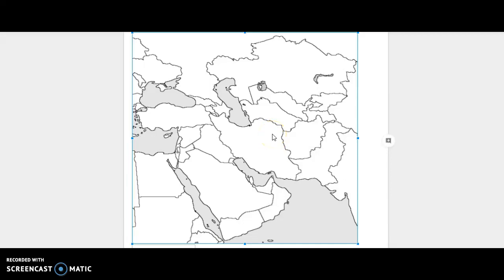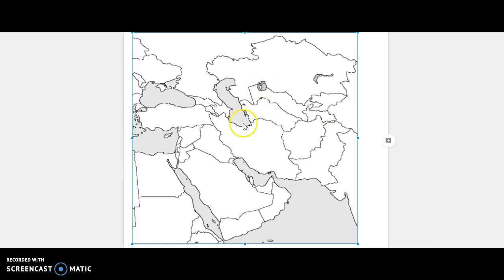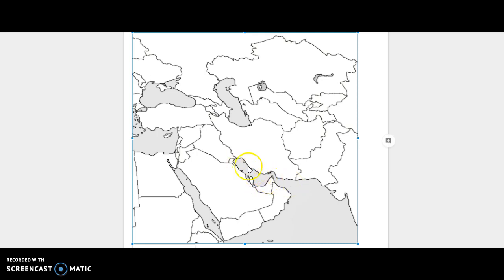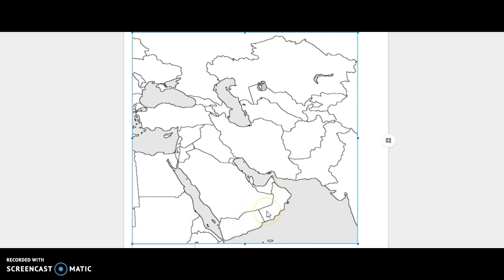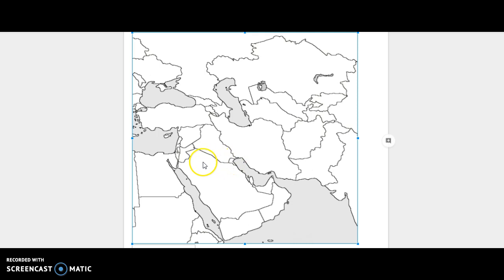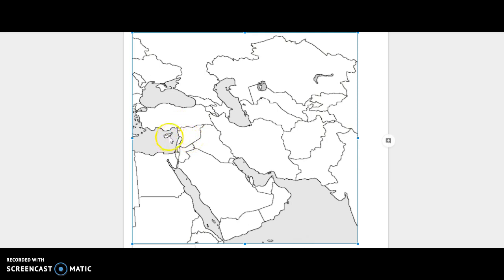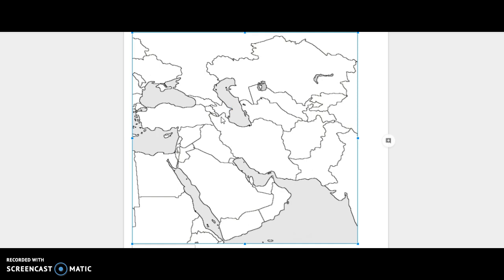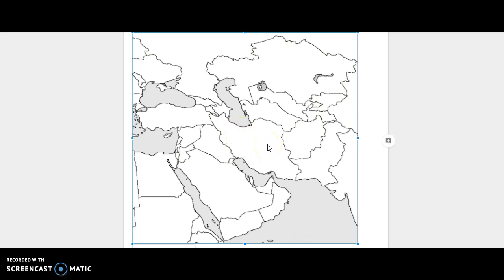SW & Central Asia Map Review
We are reviewing the countries and physical features of the Southwest and Central Asian region.